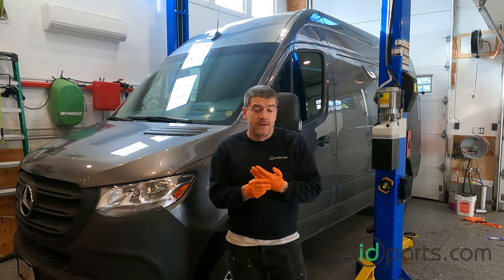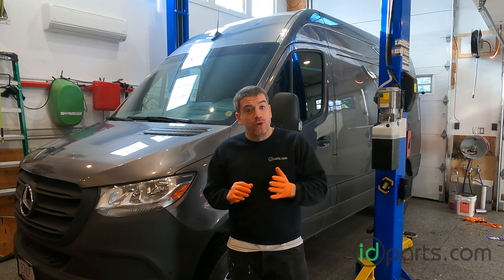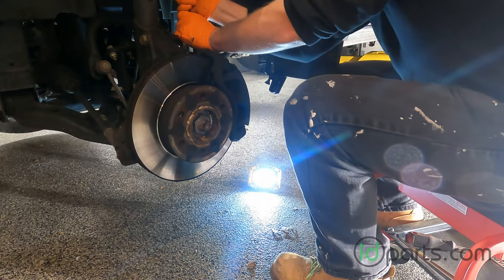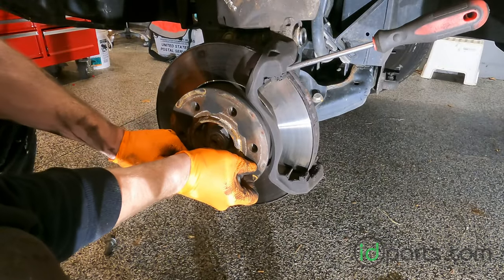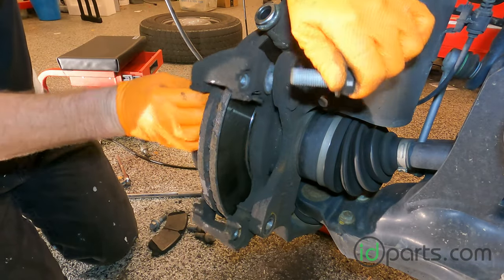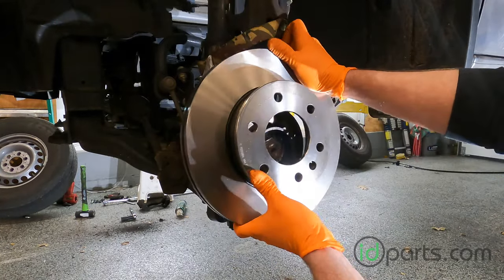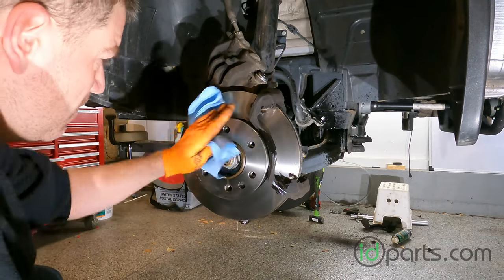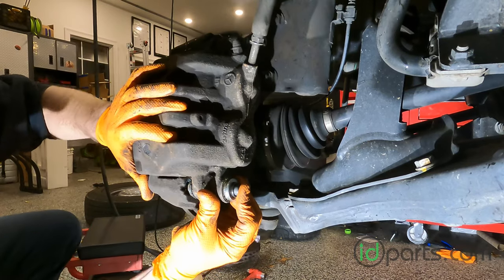2019+ Sprinter VS30 Front Brake Replacement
Corey from IDParts replaces the front brakes on a 2019+ Mercedes Benz Sprinter 2500 4x4.  Same procedure for 3500 and RWD/2WD models.

Get all the parts you need to keep your Sprinter on the road at idparts.com!